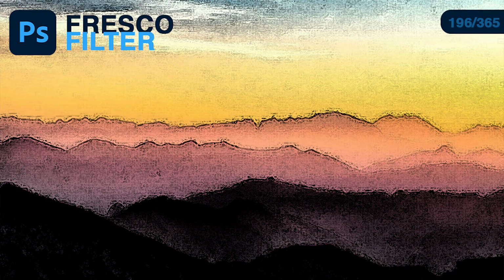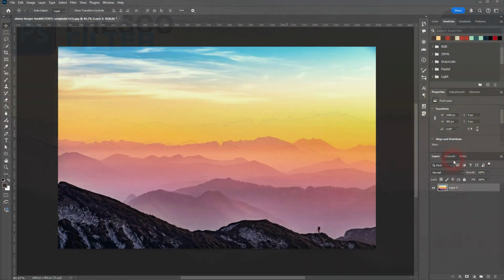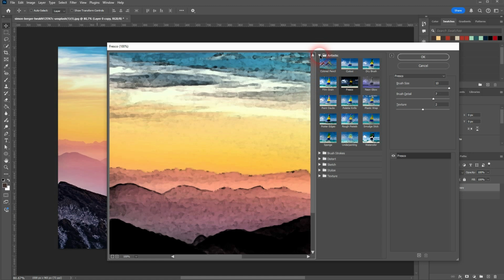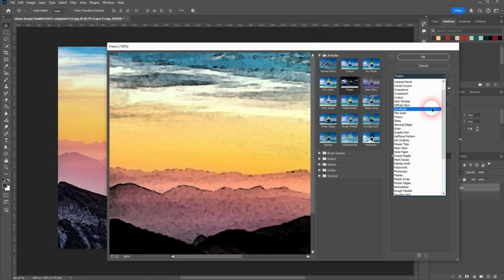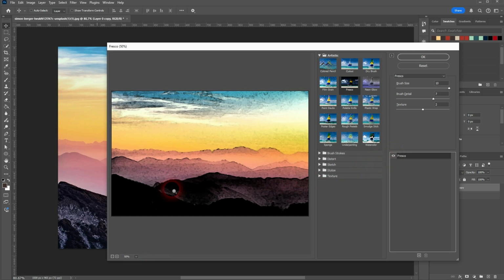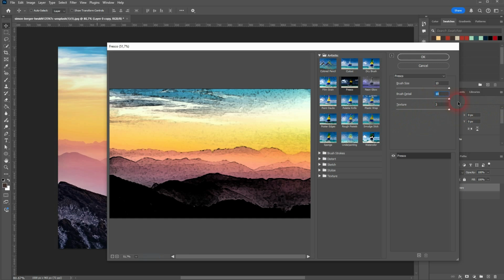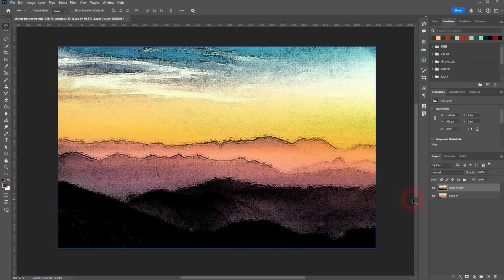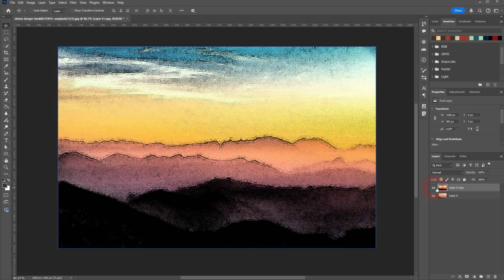How to Use the Fresco Filter in Photoshop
Learning Photoshop in 365 Days - Day 196: In this tutorial I'll show you how to use the fresco filter in Adobe Photoshop.